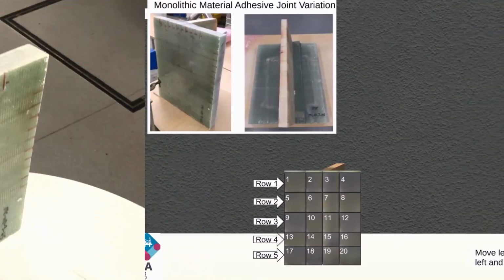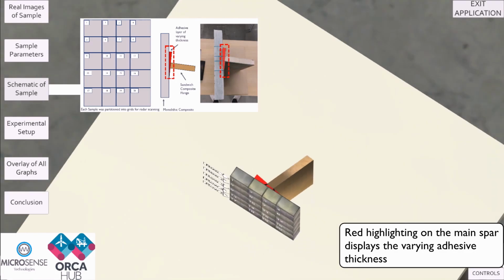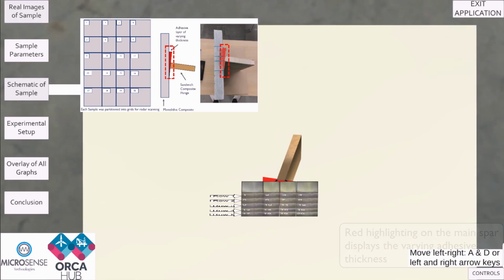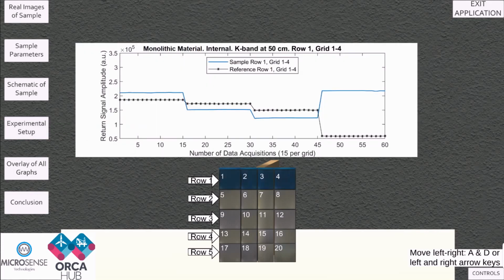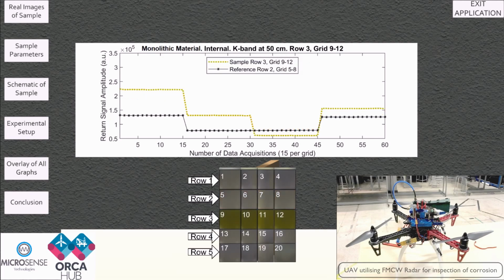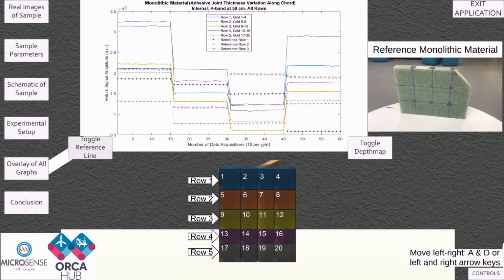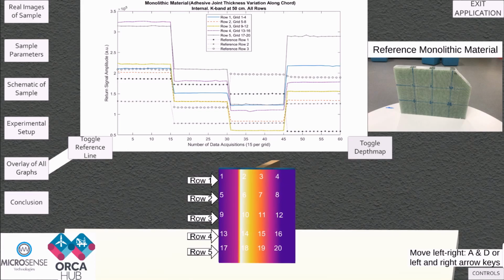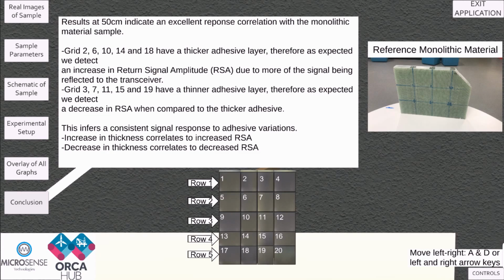Asset Integrity Dashboard Wind Turbine Samples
This video summarises the steps made from Version 1 of our Asset Integrity Dashboard towards Version 2 of our Asset integrity Dashboard.

The advancement in this updated version includes a more effective understanding of the procedure of the investigation undertaken to verify the FMCW sensing capabilities for our external partner. We identify a consistent signal response to adhesive variations where an increase in thickness at the chord correlates to an increase in return signal amplitude and a decrease in thickness at the chord correlates to a decrease in return signal amplitude. As robotics and autonomous systems take more responsibility for operations and maintenance, the data collected must be displayed in a manner which is easily understandable and intuitive for remote human operators. As we progress the AID tool, we have the potential to use the AID to collect data from a number of inspection devices (cameras, thermography and FMCW radar) to allow for a holistic approach and enhanced operational overview of a wind farm for a remote human operator at the shoreline. The software allows for historical data to be compared and an overall improvement in the management of O&M of an offshore array.